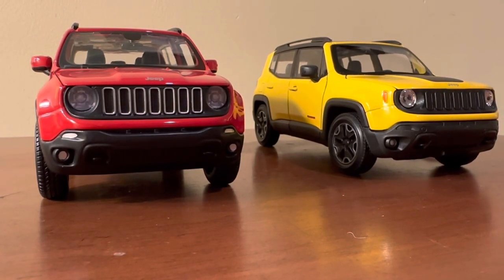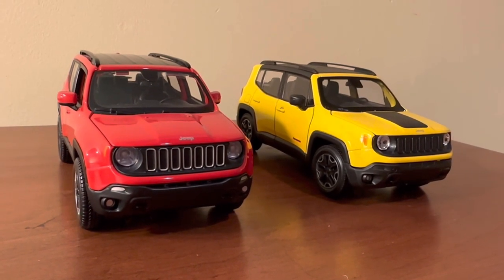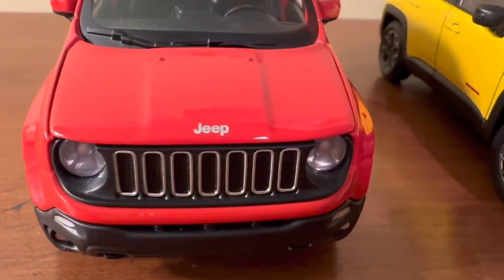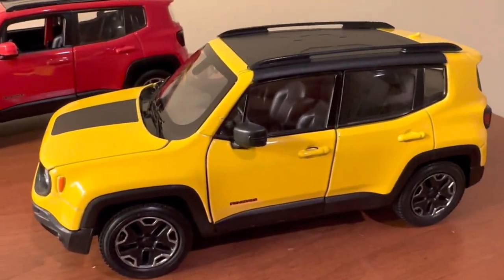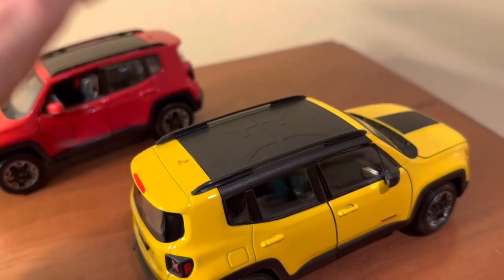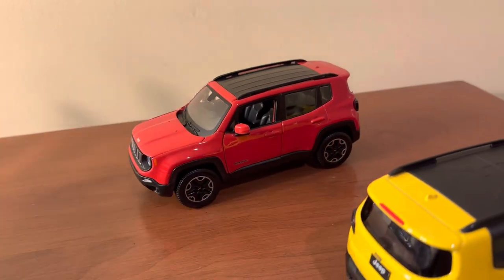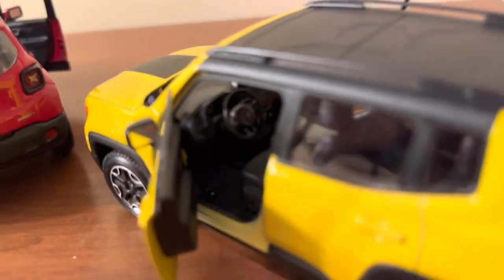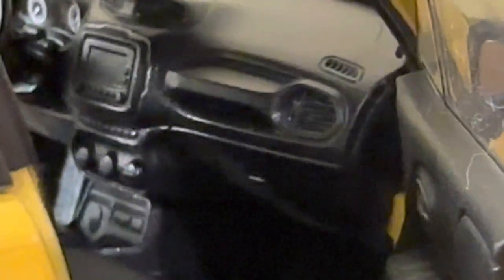Diecast Showdown: Maisto Vs. Welly Jeep Renegade Comparison (Scale 1/24)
The Jeep Renegade was introduced in 2015 and continues to be a popular choice in the compact SUV segment in 2023. Maisto and Welly both make replicas of the popular SUV in 1/24 scale. Which is better? Find out in this video!